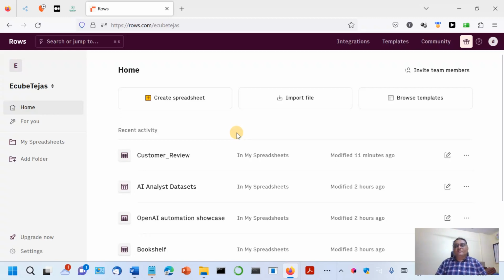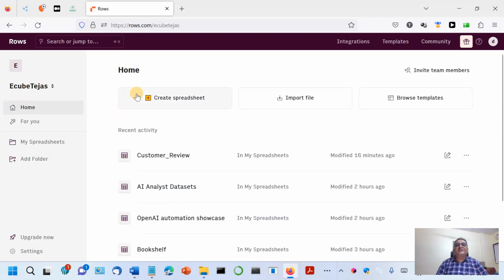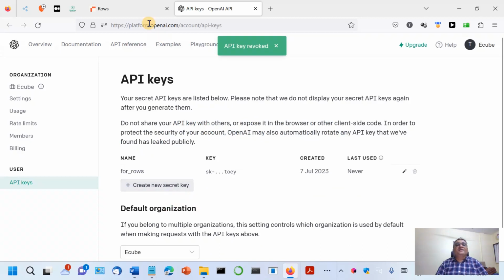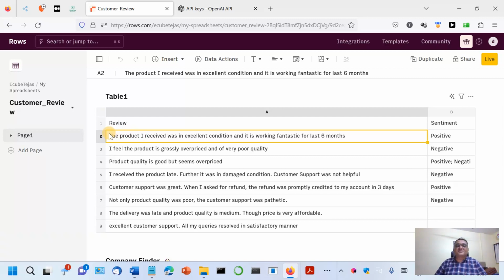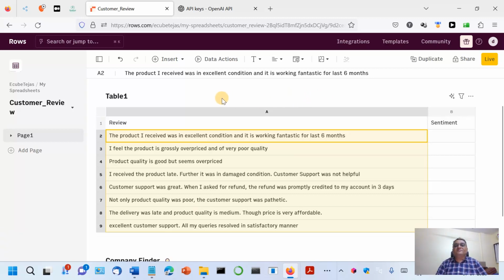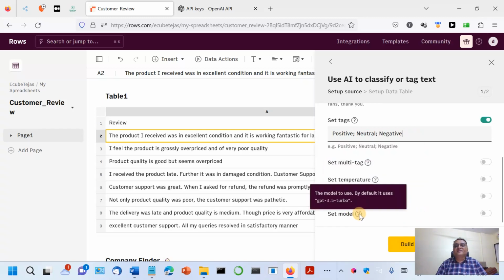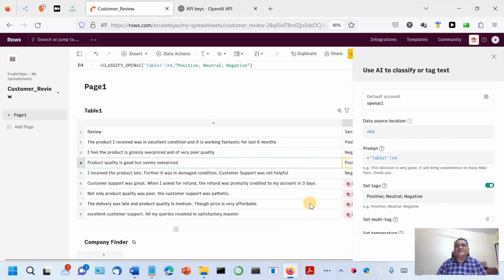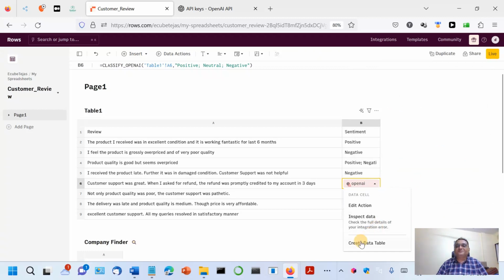Part 12 EXCEL4